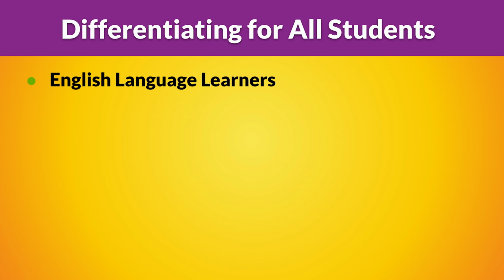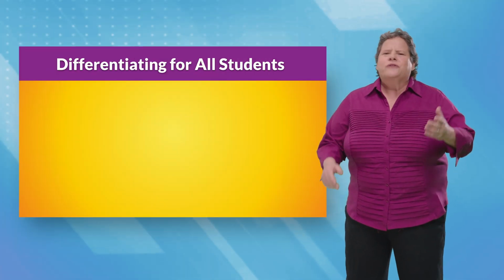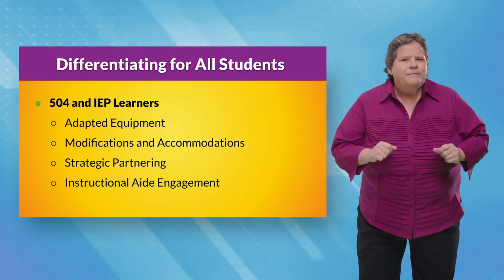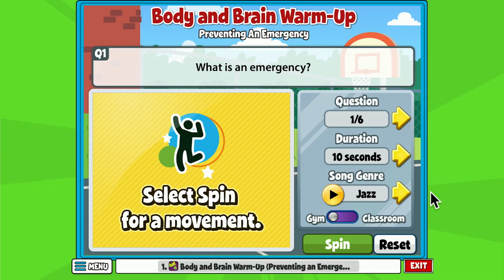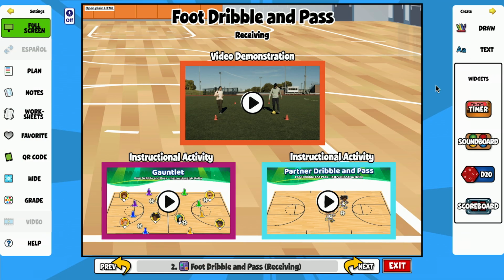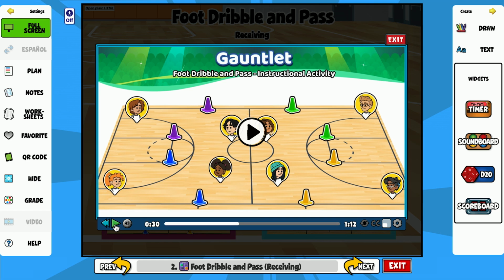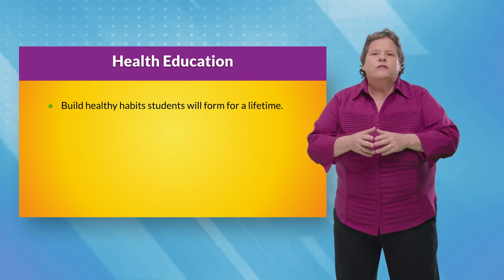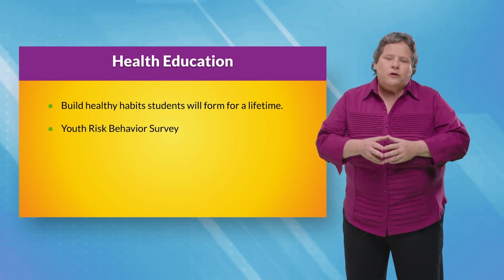Meeting the Needs of All Learners in Health and Physical Education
Join Judy LoBianco, Past President of SHAPE America, as she explores how educators can engage all students in health and PE around equity, diversity, inclusion, and a variety of learning styles.